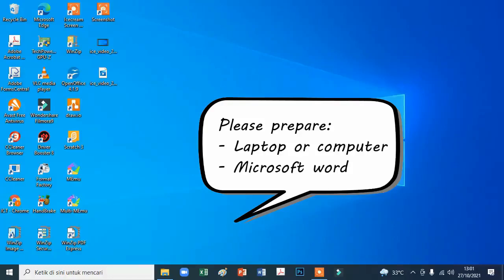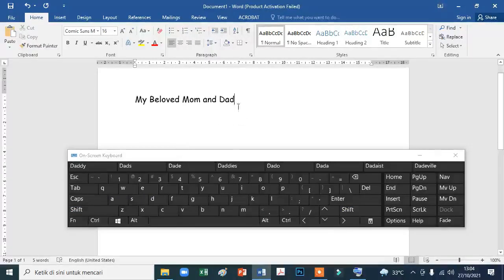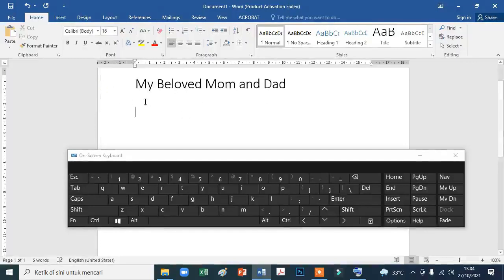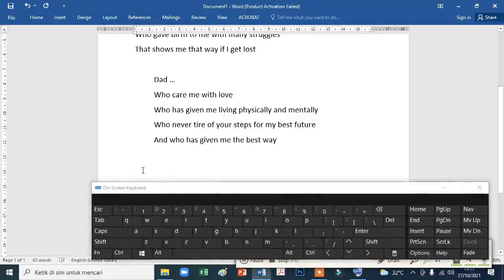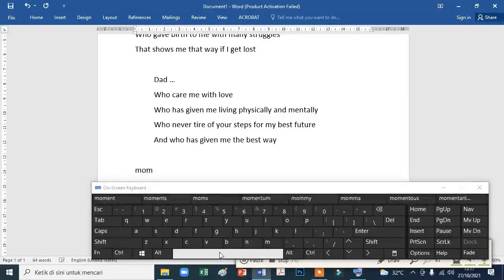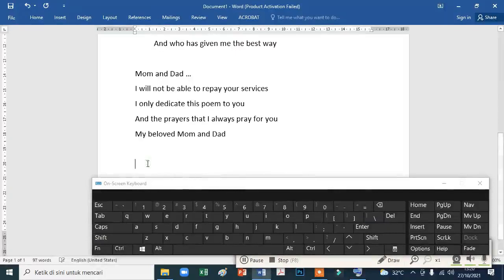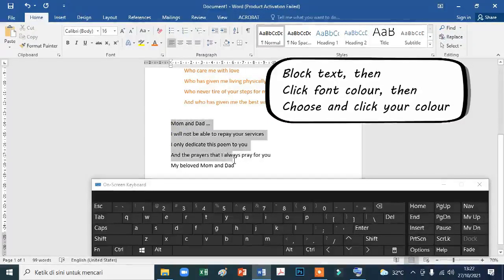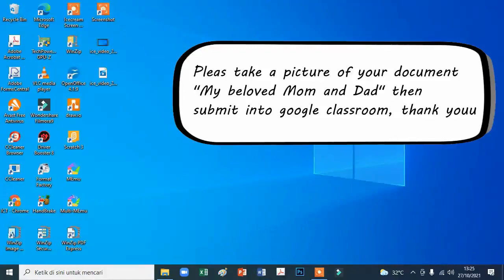#3 Primary 2 - Create a poem with Microsoft word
Kids Republic - Primary 2

Hello friends, welcome to the ICT class.
We can learn ICT from this video, please following the guidelines in this video and we can create poem like in the video, thank you.

Regards,
Mr. Bowo